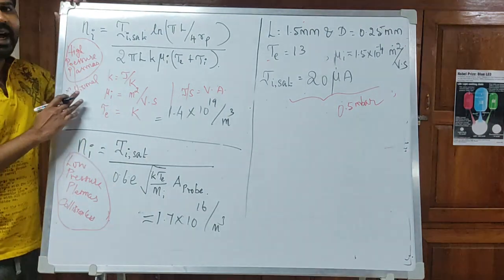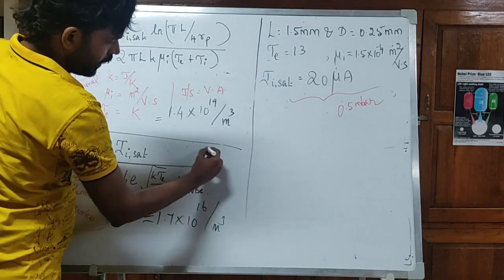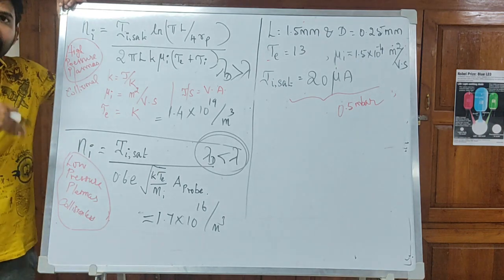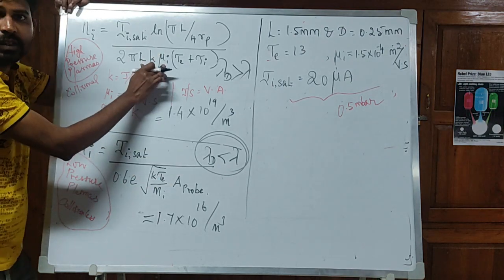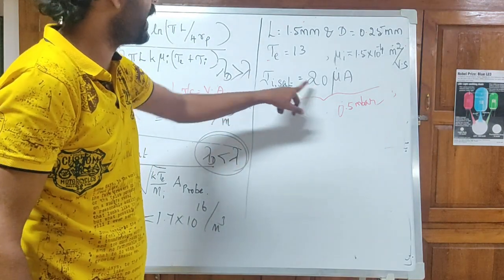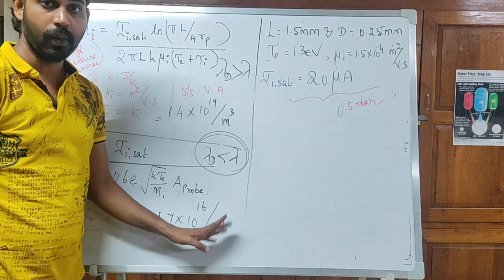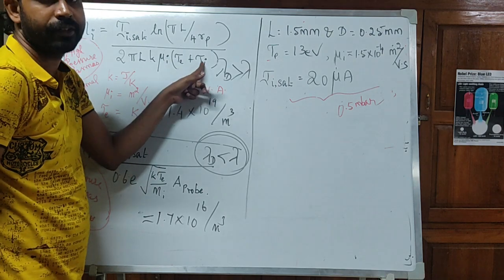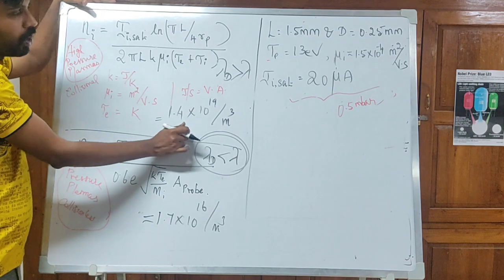Collisional probe theory to estimate the ion number density in high pressure plasmas